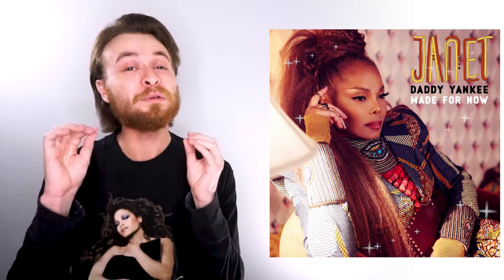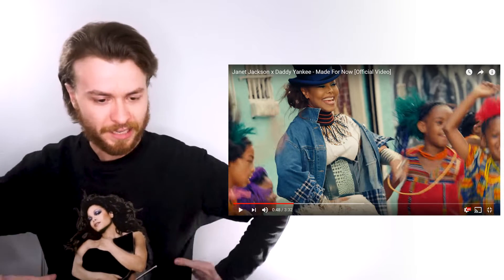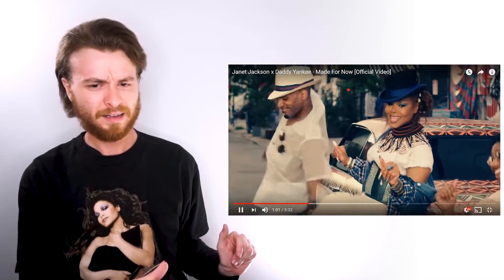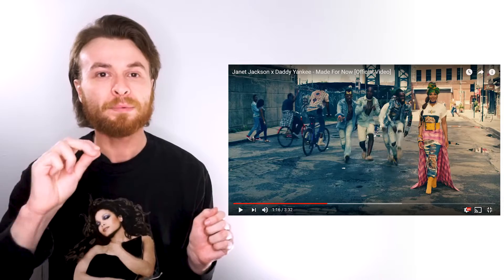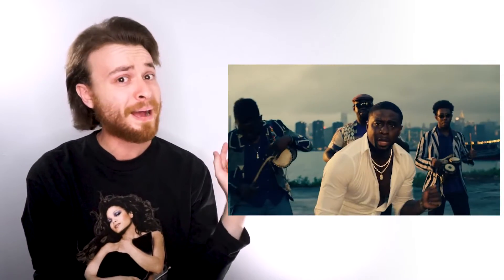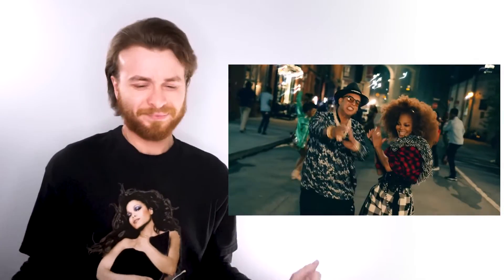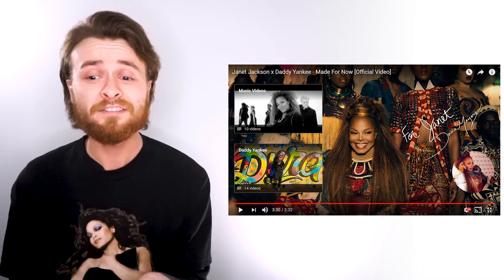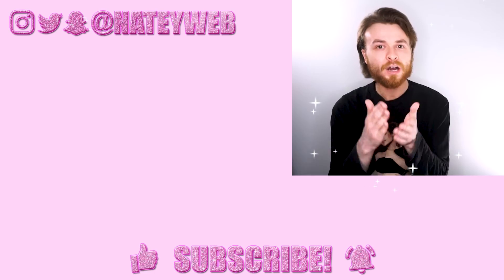Janet Jackson x Daddy Yankee - Made For Now (Music Video) REACTION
My Janet Jackson x Daddy Yankee's "Made For Now" music video reaction.